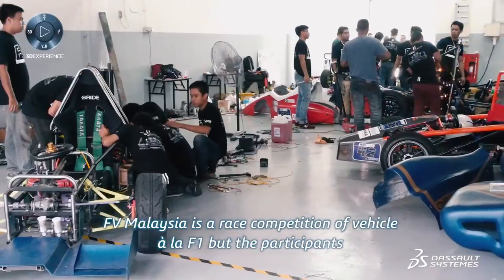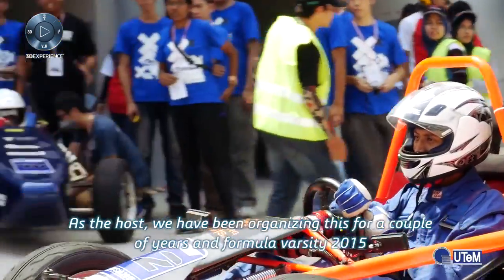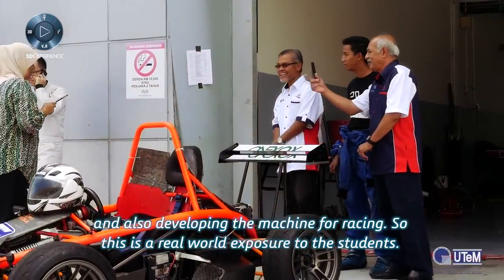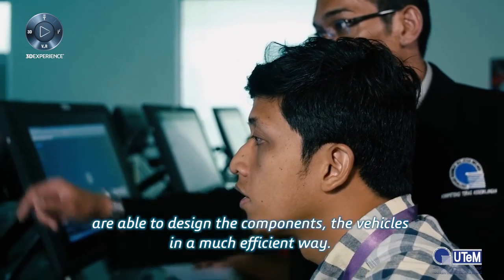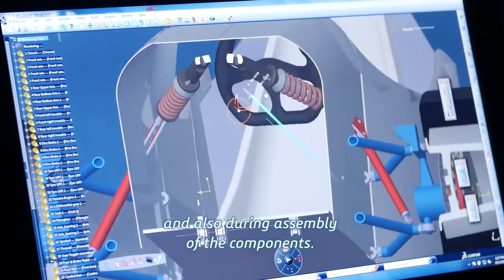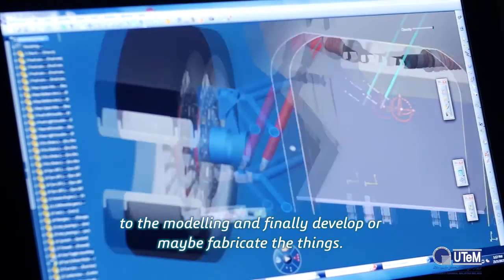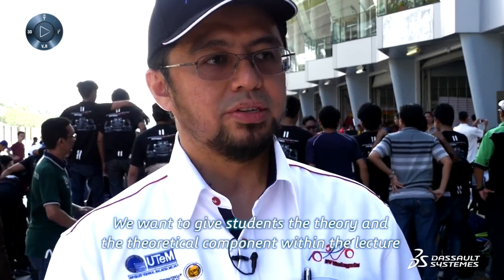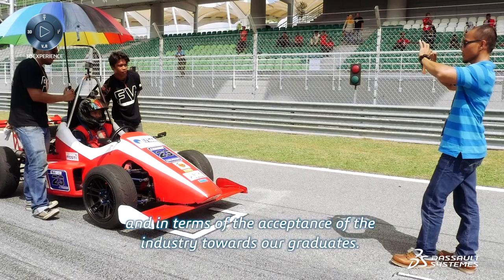Driving students into the future with the Technical University of Melaka Malaysia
Technical University of Melaka Malaysia (UTeM) wants to ensure the success of its graduating students by providing training on industry-leading product development software.
Using Dassault Systèmes’ 3DEXPERIENCE Platform with its applications, students gain valuable design and manufacturing knowledge enabling them to attain a 90% employment rate after graduation.